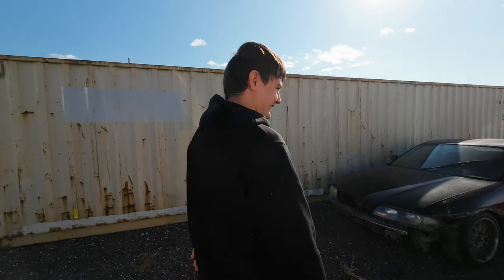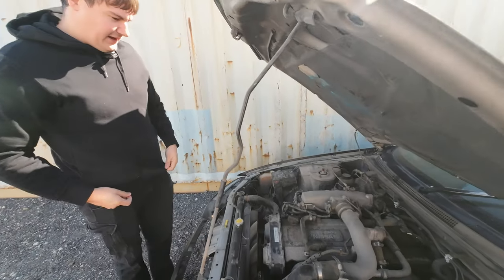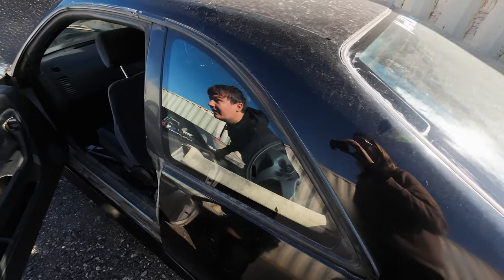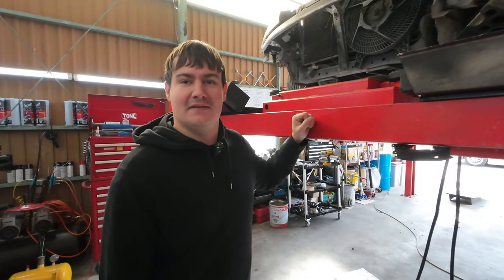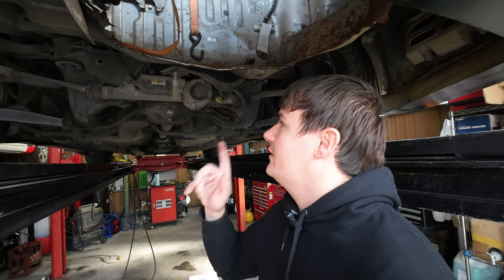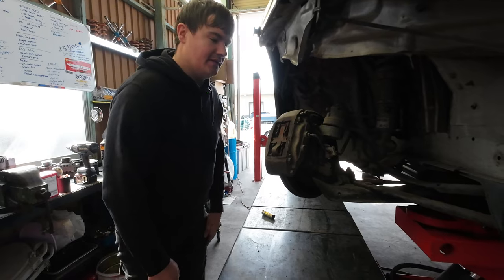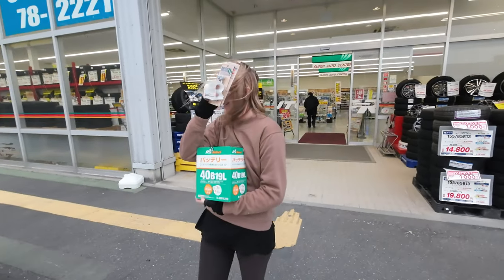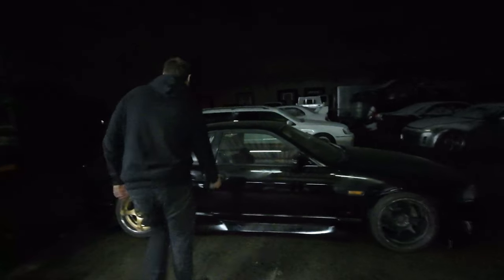New Drift Missile! - First Impressions & Prep